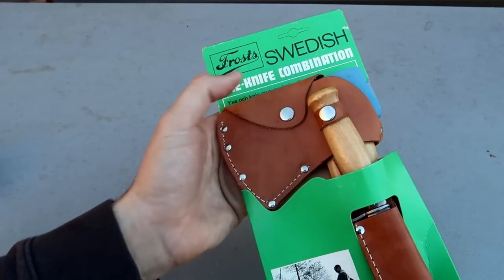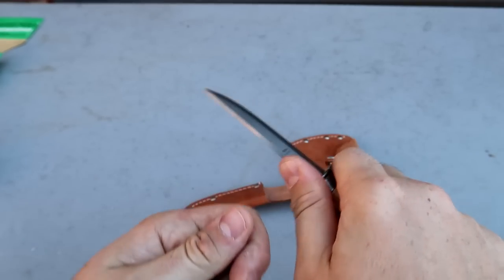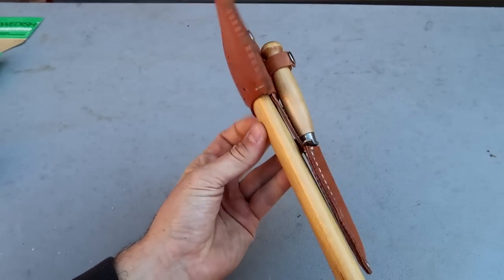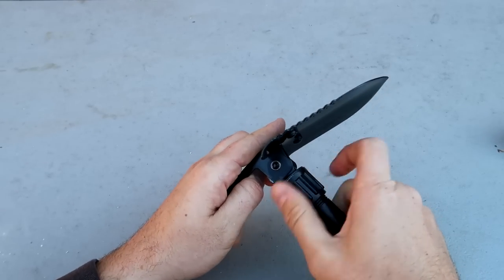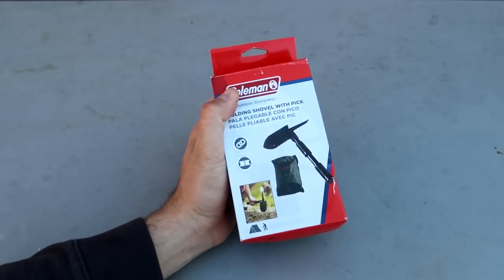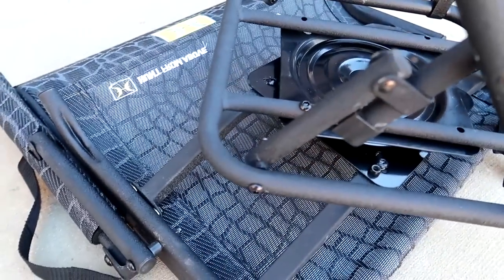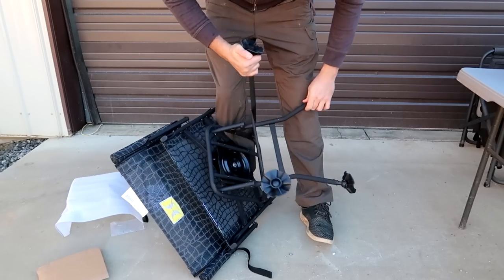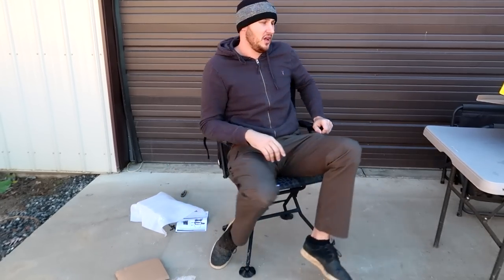3 Cool Camping Gadgets